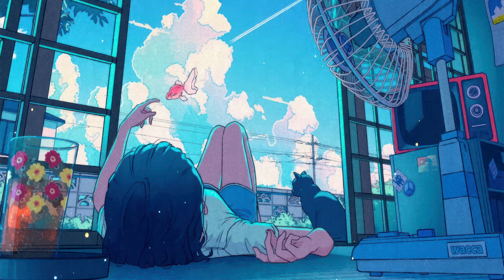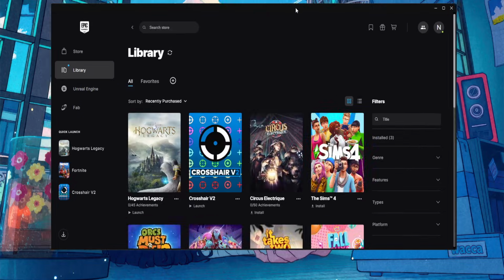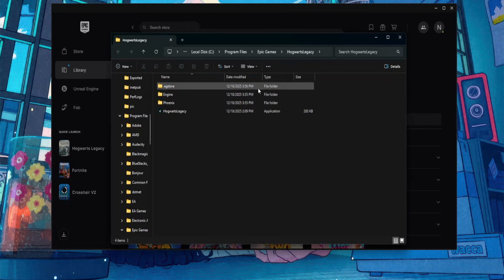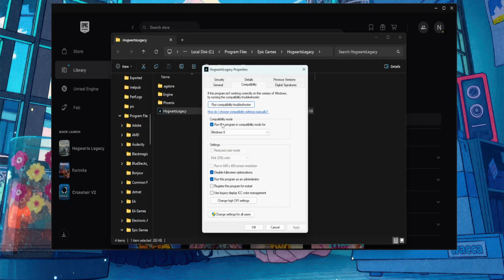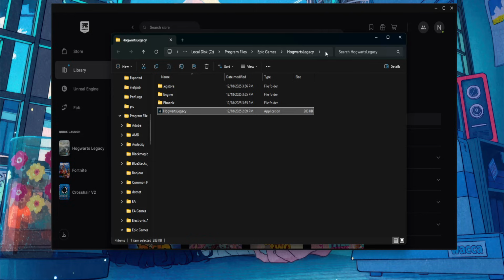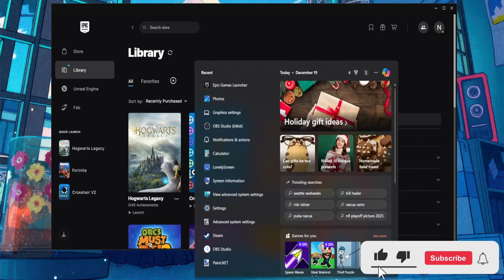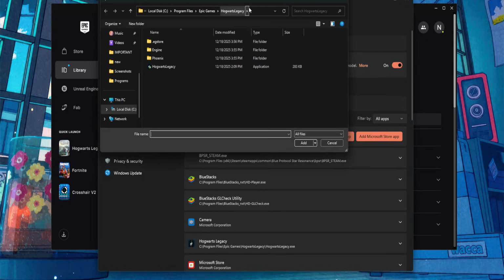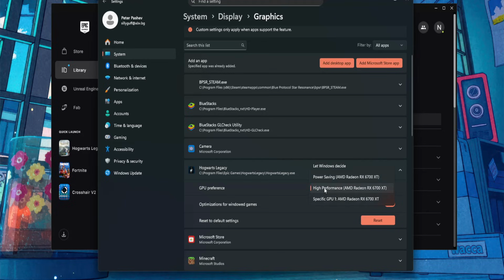How To Fix Lag In Hogwarts Legacy PC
In this video I show you how to fix lag and fps drops in Hogwarts Legacy PC. If you want to learn how to stop Hogwarts Legacy from lagging on Windows 11 then this is the tutorial for you.